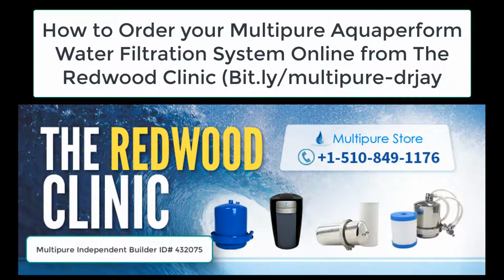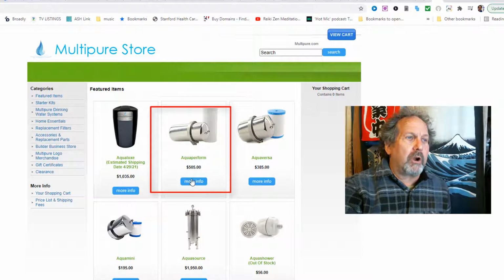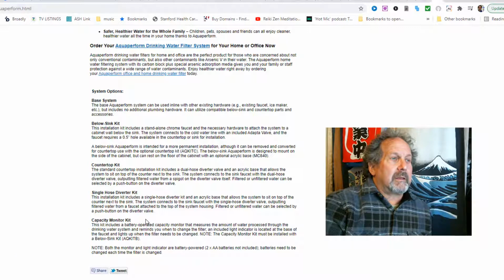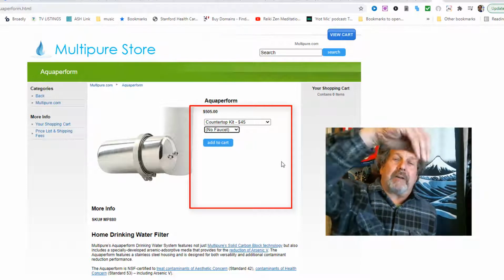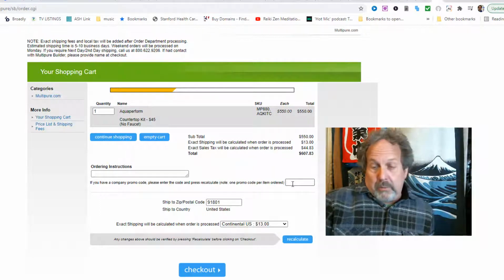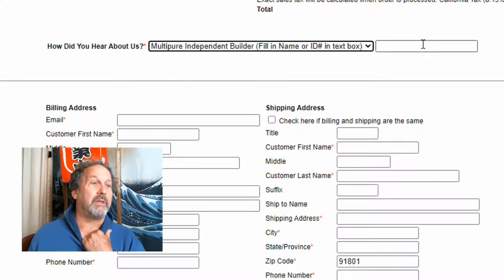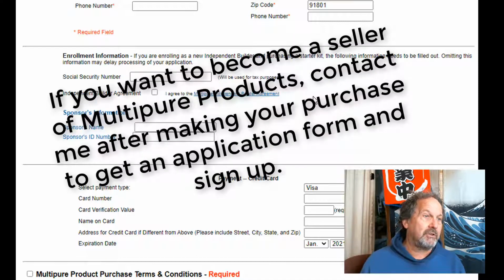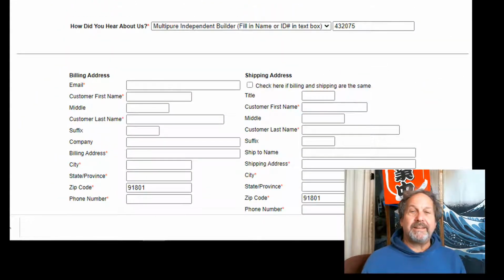Multipure how to order Multipure AQUAPERFORM system with countertop kit 4 23 21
Multipure Aquaperform  how to order a unit online example with counter top kit. Multipure: how to order a Multipure Aquaperform drinking water system that removes ARSENIC V. 4 24 21. Price increases May 1, 2021Independent Builder No. 4320745